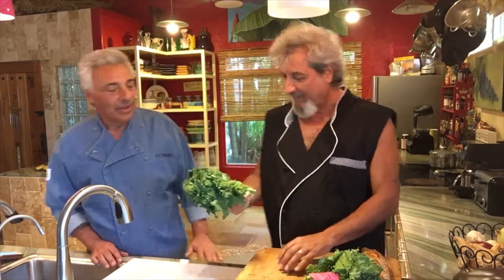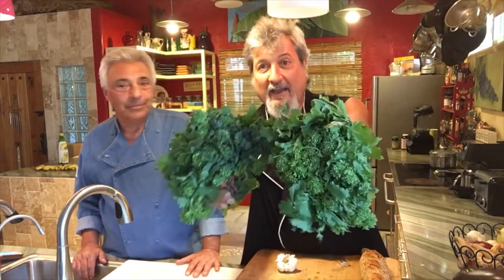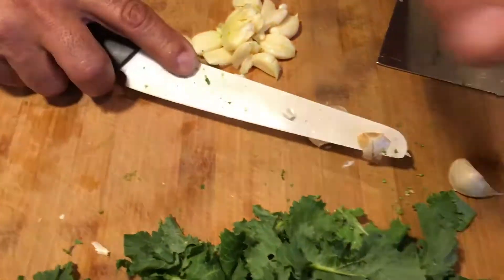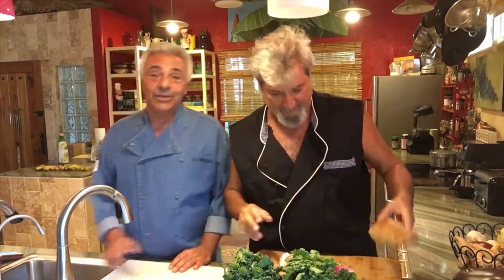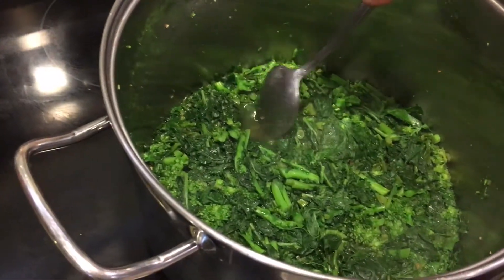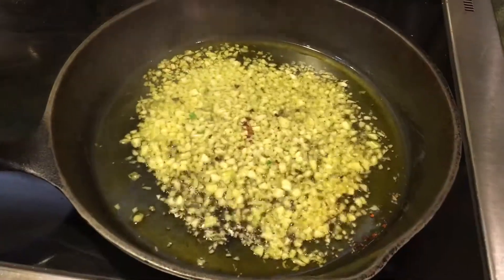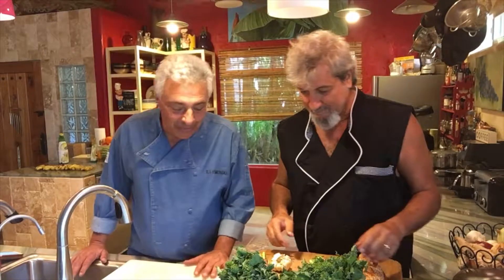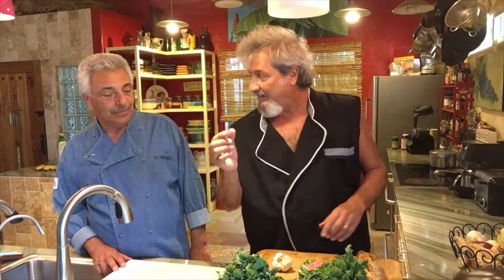Guido the Vegan #1 Rapini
Italian Vegan Rapini
Plant Based Diet
Broccoli Rabe